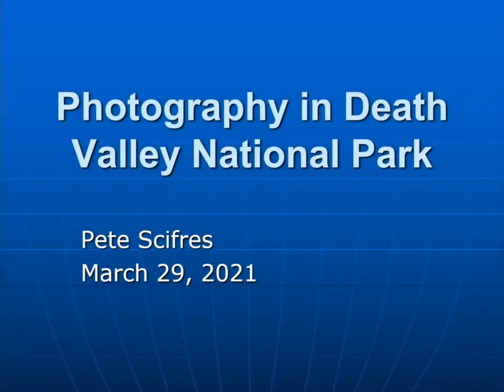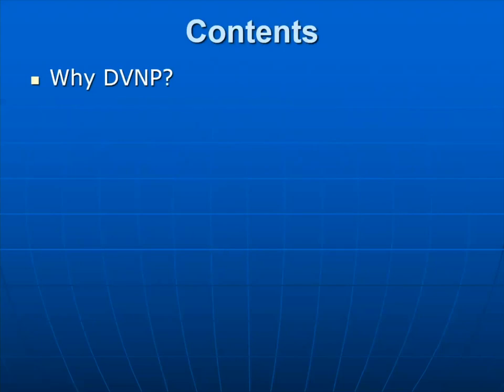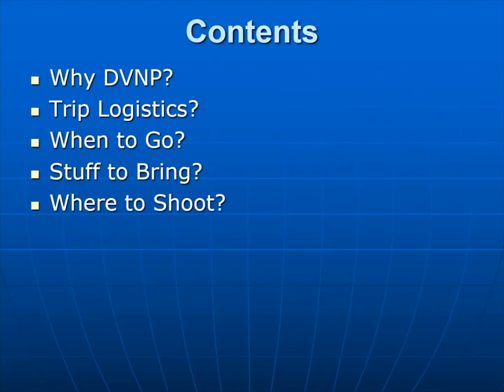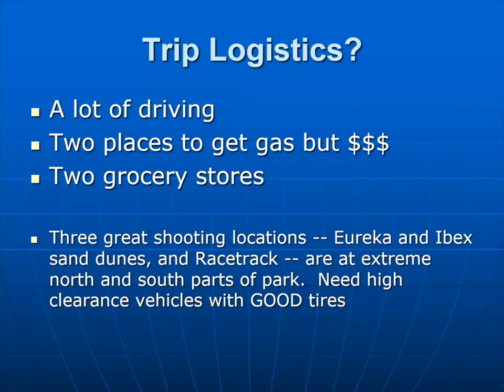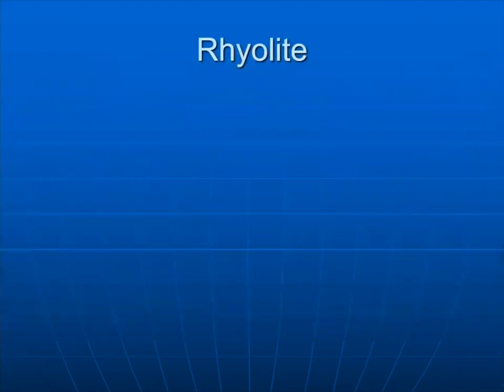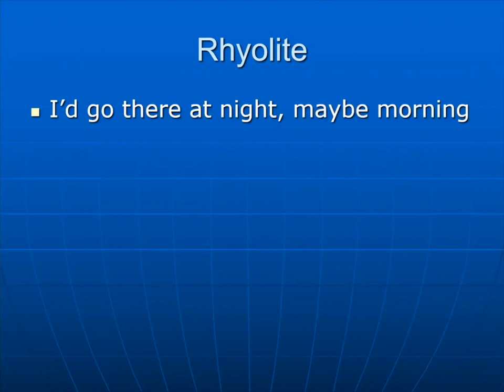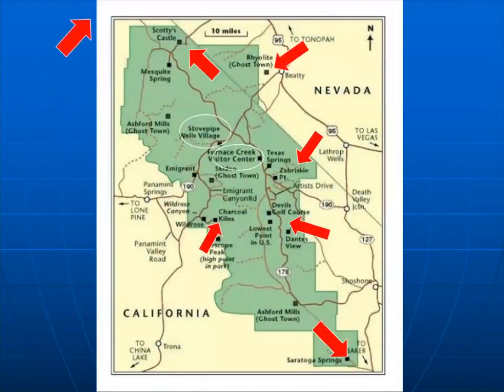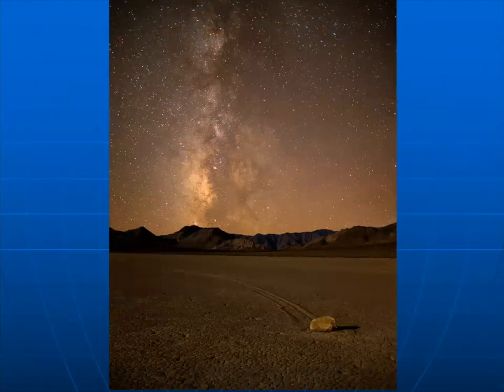Photographing Death Valley National Park - Pete Scifres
Pete Scifres presents "Photographing Death Valley National Park". Pete discusses the practicalities of visiting DVNP, where and when to photograph, where to stay, what to bring, and what to watch out for. He will  show some images, and also cover some "tech tips" about how to get the best images from locations in the park.